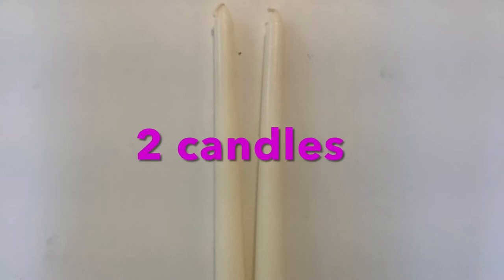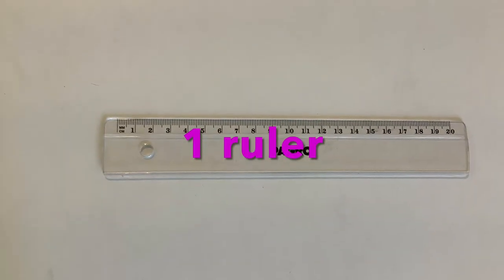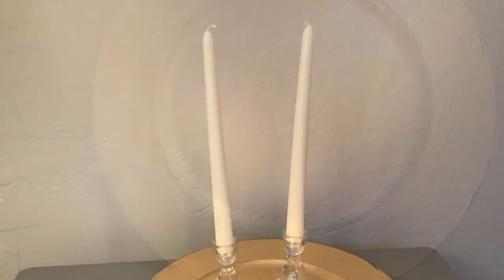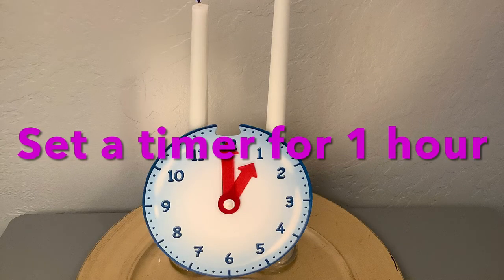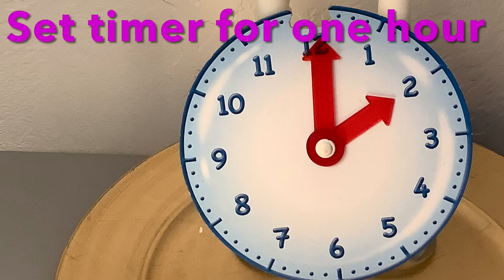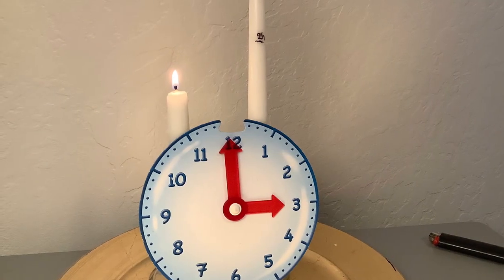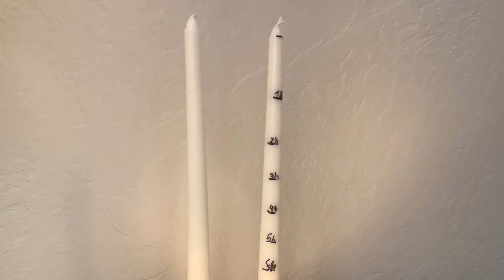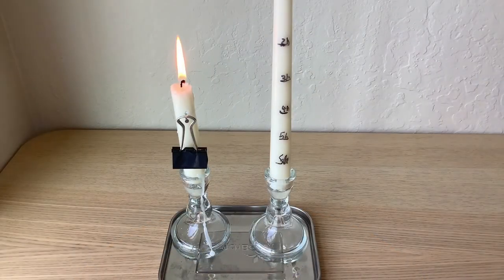Make a candle clock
Sophia shows how to make a candle clock.
Please be careful.
Kids should only try this with an adult!